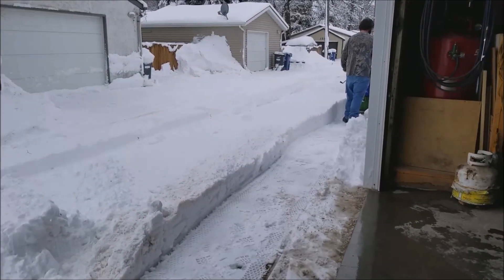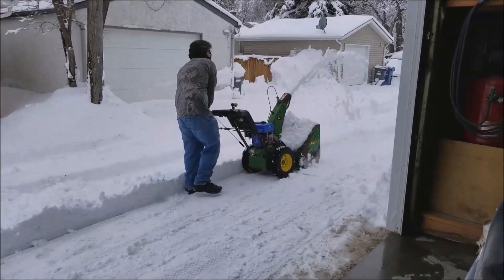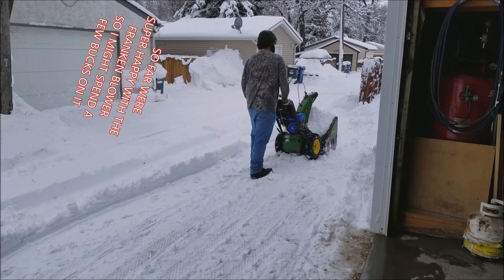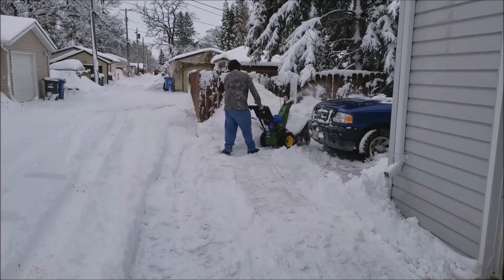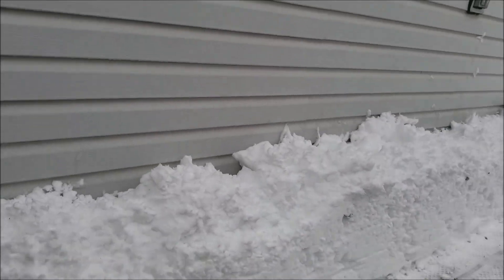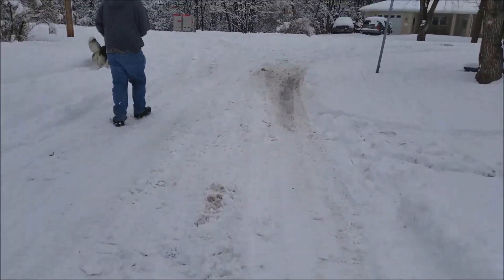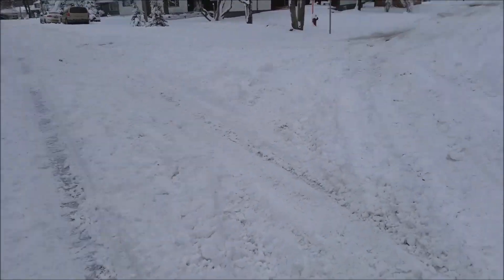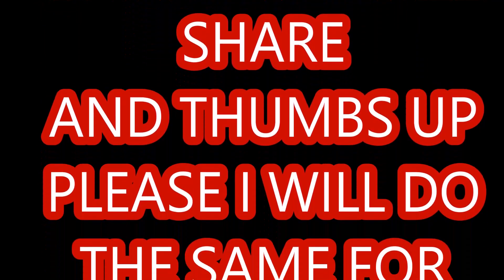SNOW STORM MARCH 5 2018 FRANKEN BLOWER GETS TESTED OUT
COMMENT SHARE THUMBS UP
it is  what it is
hope you watch it to the end,
thanks for stopping by don't forget
share my videos, please
also, remember the ones who watch share and comment on my videos
are the channels I watch first
thank you,  one and all